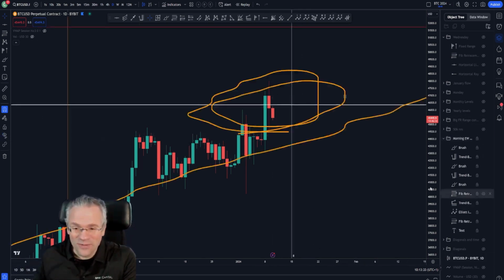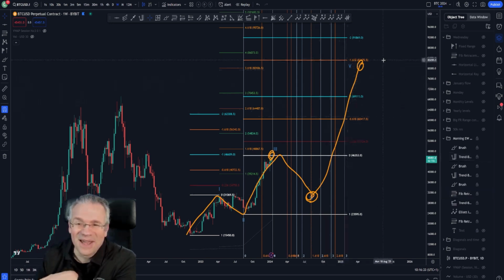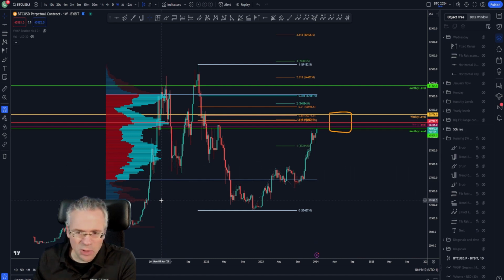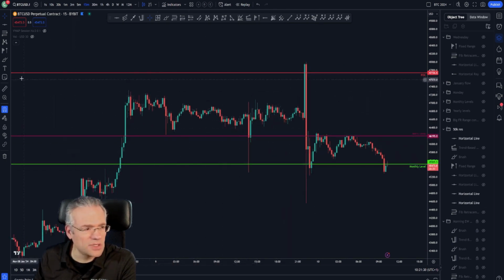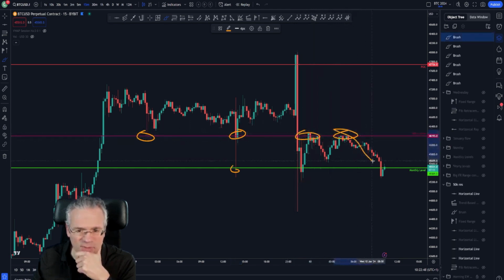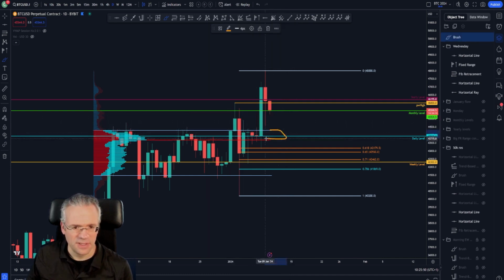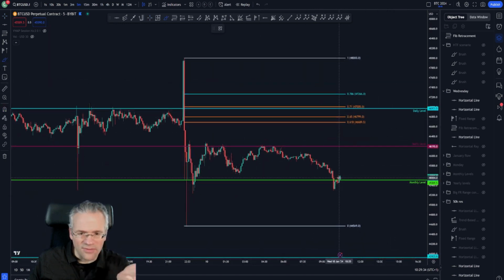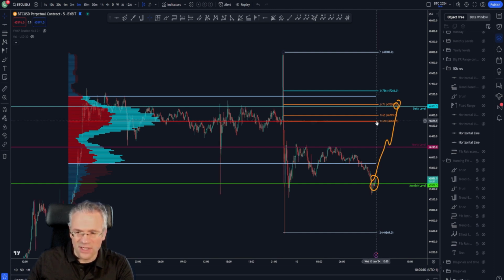📜 Bitcoin Approval Day: Key Levels and Trade Setups | Victor's Kitchen | SFHS Trading Analysis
Today's the day, January 10th 2024. U.S. SEC's account on X gets 'hacked' and a fake approval notice was published, causing a 7.18% whip on Bitcoin. X blows up with plenty of noise. So what's next for the crypto major?

In this episode, SFHS' Victor cuts through the noise with key technical levels and scenarios we're watching out for. Extracted from today's Premium SITREP for the SFHS Vanguard.

Seats are limited.

✨ Elevate your mastery in trading.